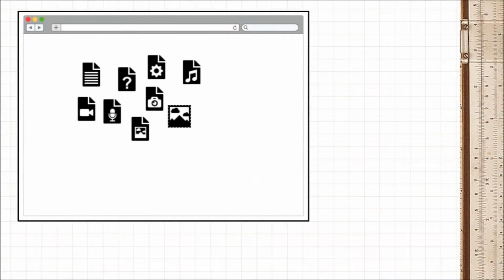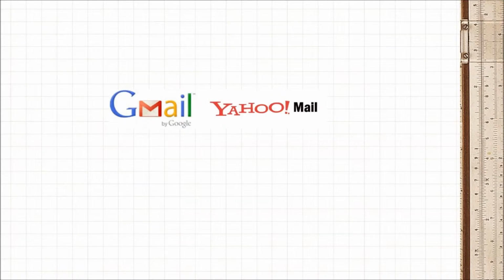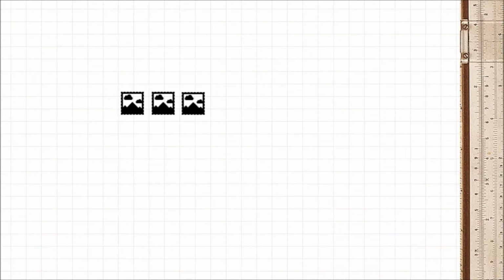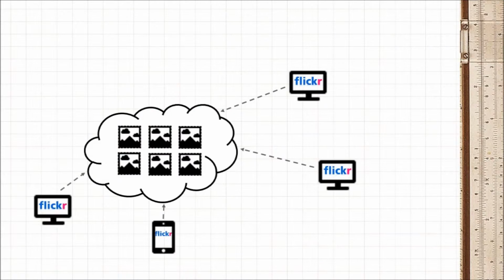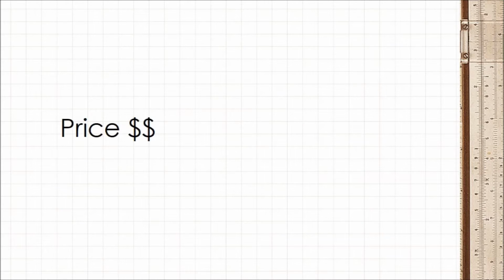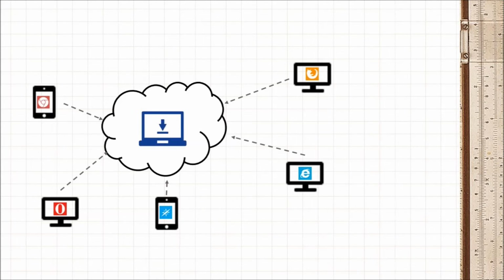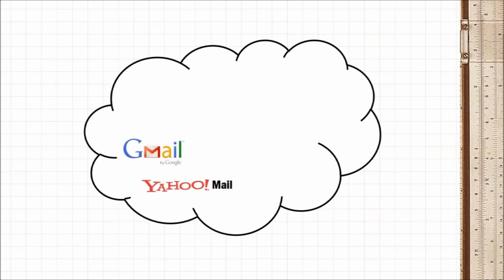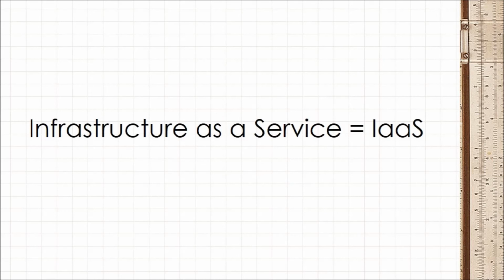cloud service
vmware
vmware cloud services
hosted vmware
vmware performance monitoring
server performance monitoring
cloud servers
vsphere